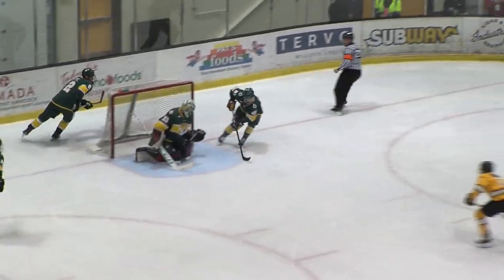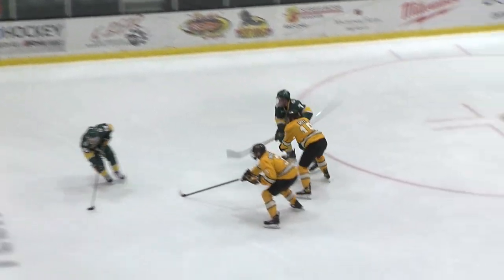Hockey Highlights: Tech vs. Northern Michigan - Feb 26 2021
No. 20 Michigan Tech defeated Northern Michigan 6-1 Friday at the MacInnes Student Ice Arena in the final home game of the regular season.